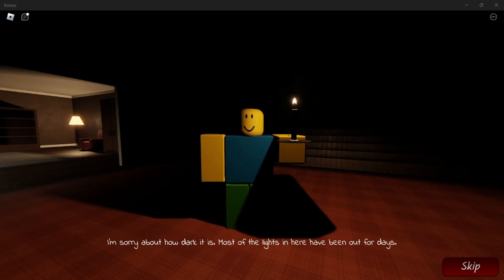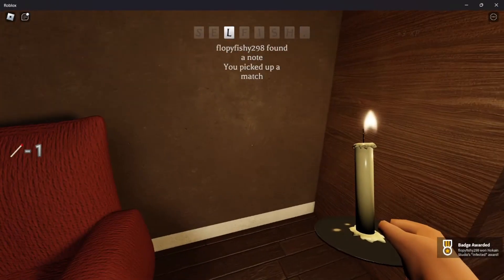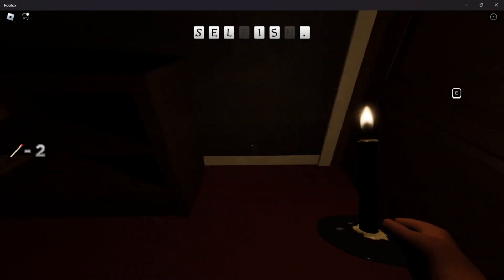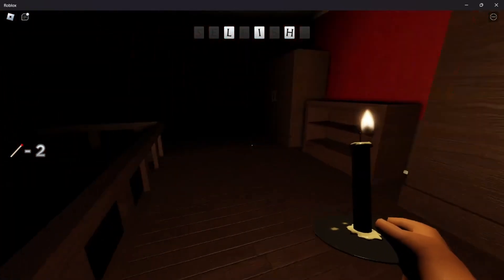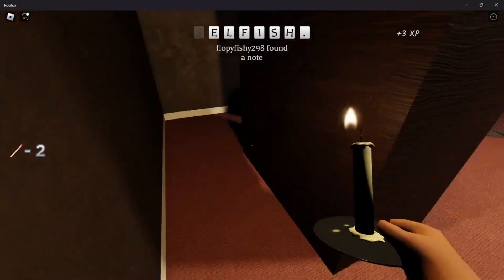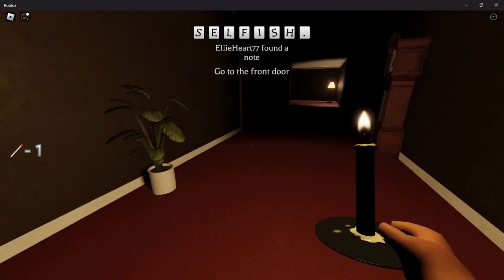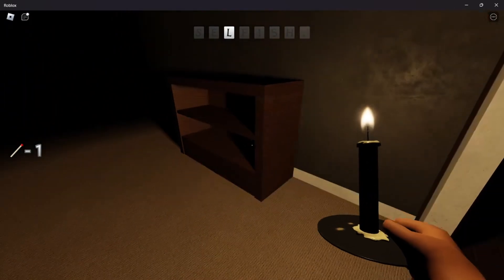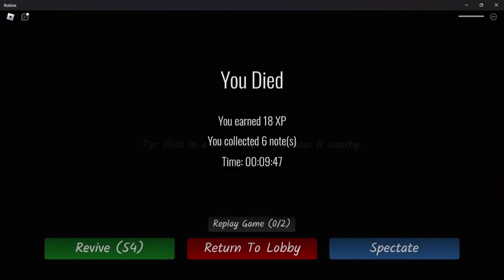HOW TO NOT WIN NIGHT LIGHT PT.2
In this video me and my friend will be trying to beat this game again will we win?